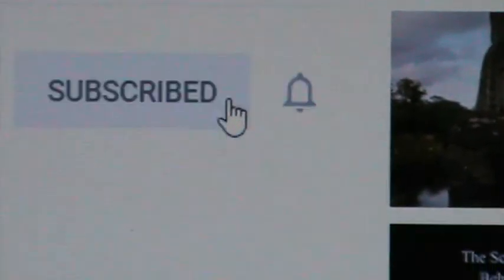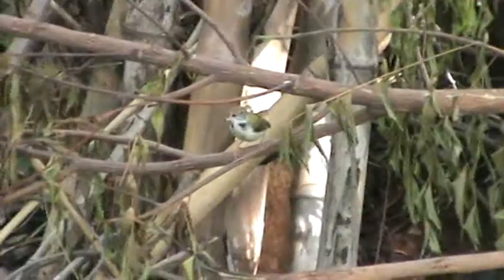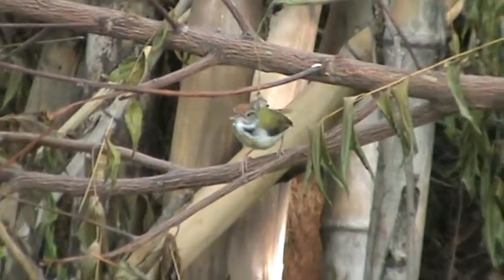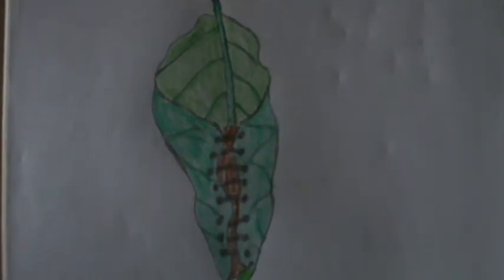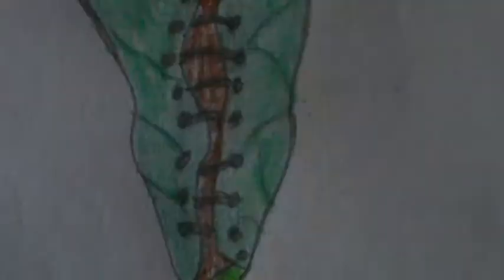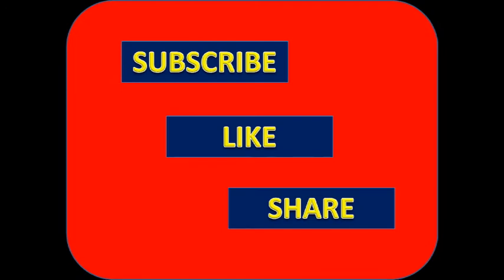NAME THIS BIRD - 2 : BIRDS SEEN IN MYSURU, INDIA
A big bird visited our garden today. See if you can tell me its name. Please write its name in the comment box.

By the way, the name of the bird in 'NAME THE BIRD -1' is Tailor bird.